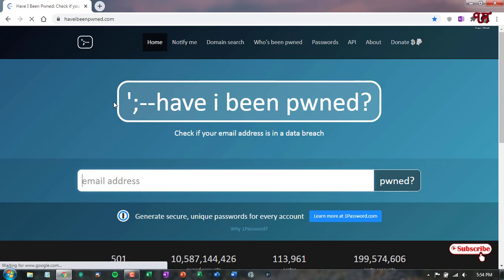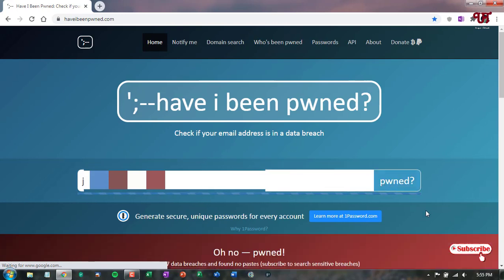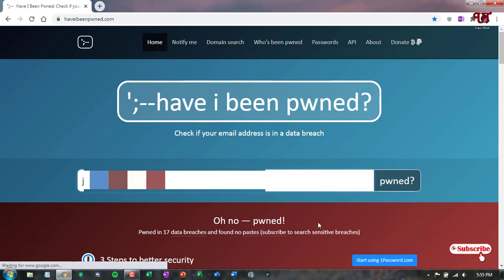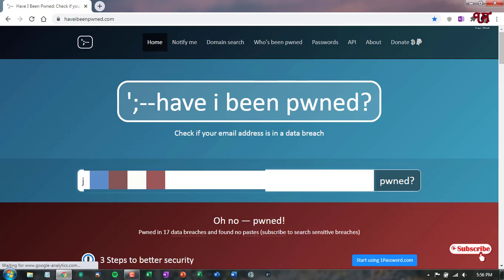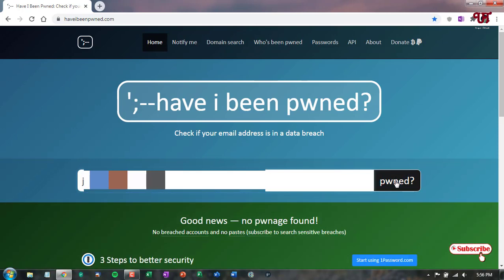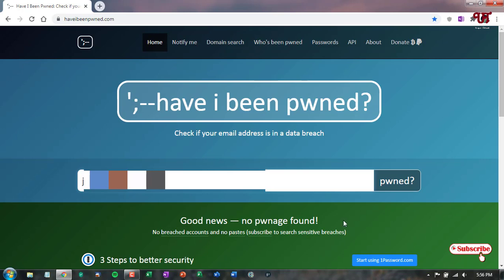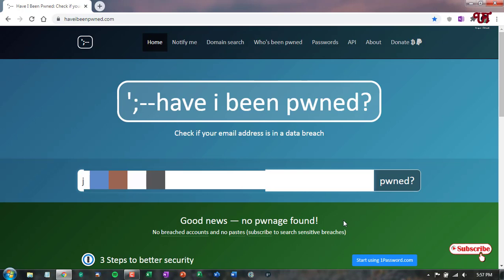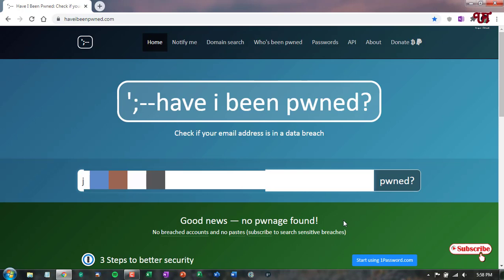How to find out if your E-mail Address is on the Exposed list ?